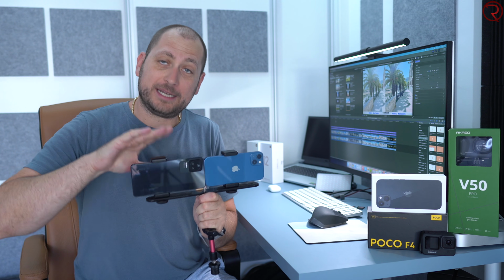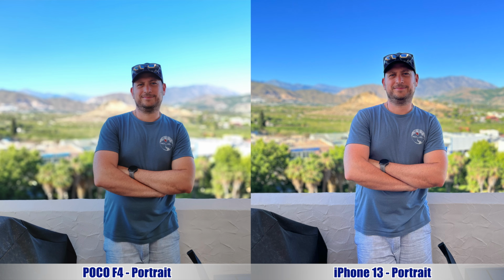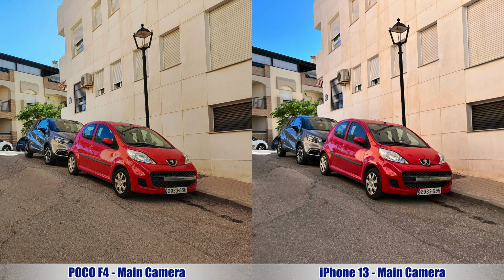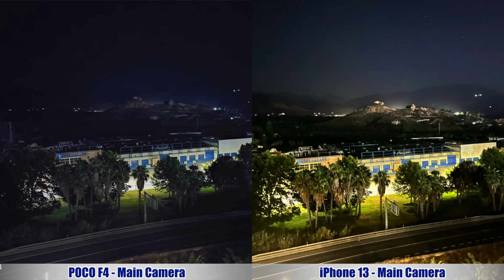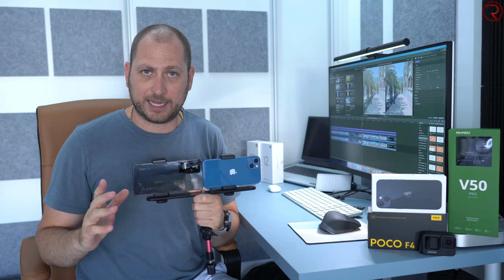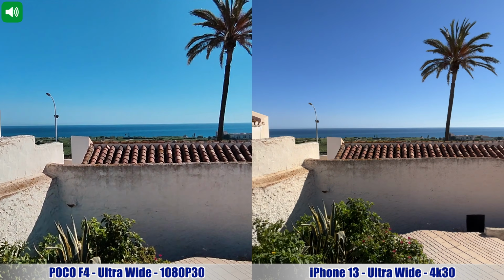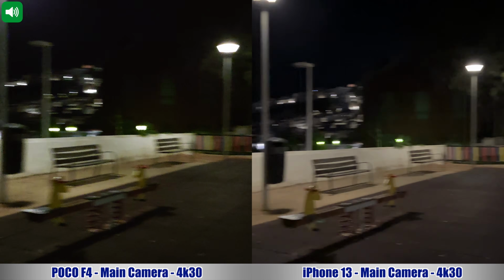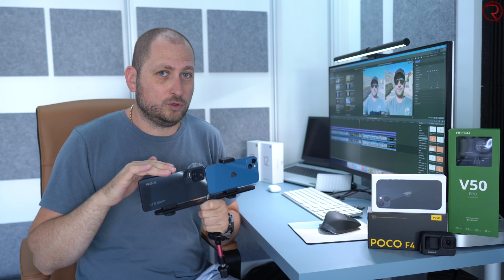POCO F4 VS iPhone 13 Camera Comparison!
The Ultimate Camera Comparison between the new POCO F4 and the iPhone 13! In this video I included a variety of daytime and night time sample pictures and videos.

0:00 Intro
0:34 5X Zoom Samples
1:04 Portrait Mode Samples
1:46 Ultra Wide Daytime Samples
2:21 Main Camera Daytime
3:45 Main Camera Night Mode
4:37 Ultra Wide Night Mode
5:49 Sample Videos
9:05 Selfies
9:25 Conclusion